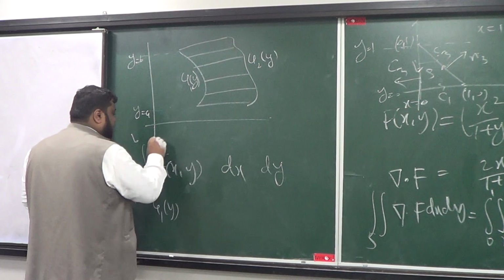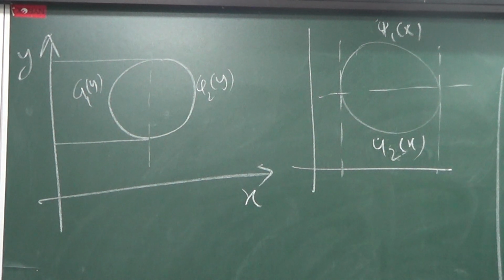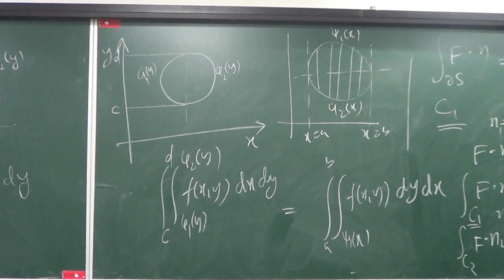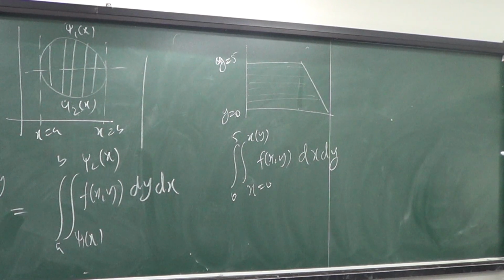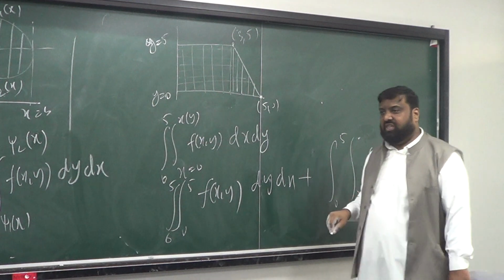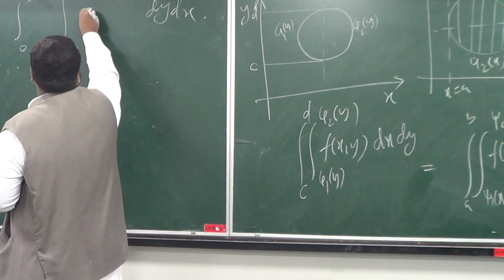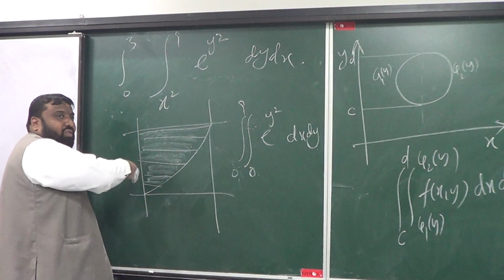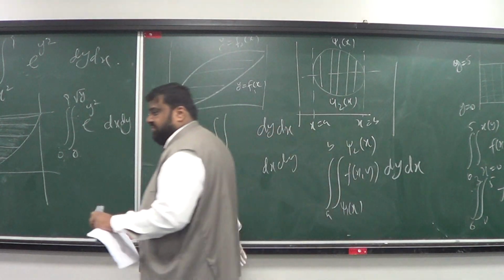Lecture 13 (Part 4): Change in Order of Integration in Plane